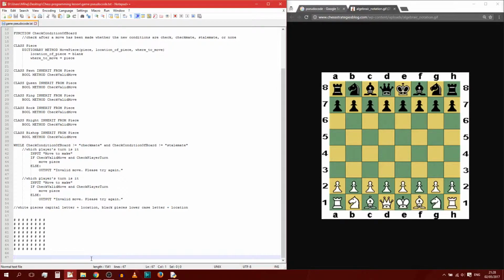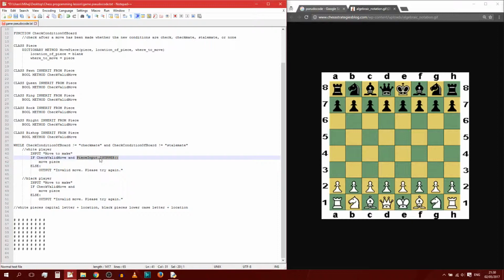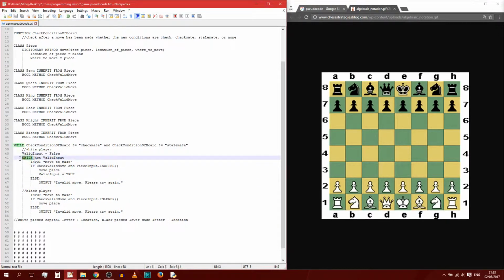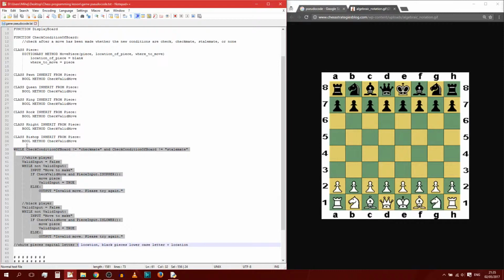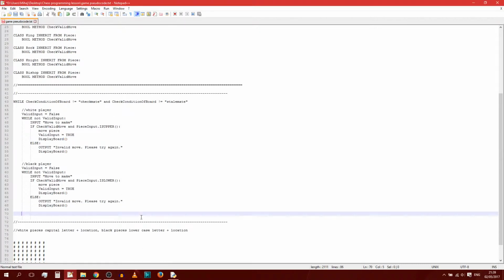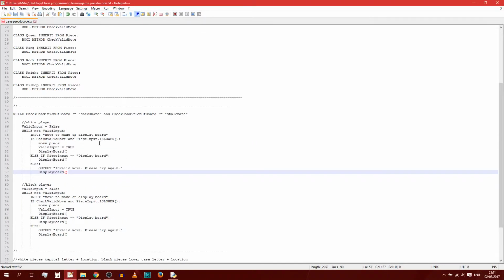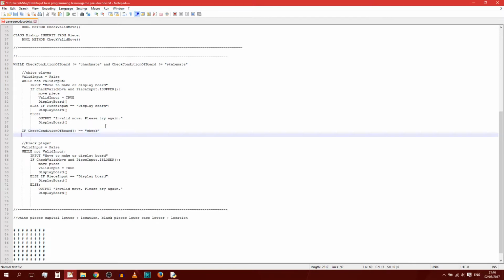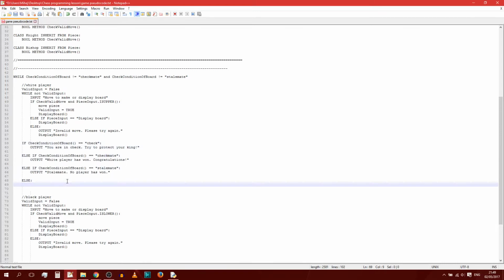Programming chess - lesson #3: Giving Information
Today we're going to think about how we could make our program more user friendly,  by giving them information of how to make moves, and also allowing them to see the positions of pieces on the board.